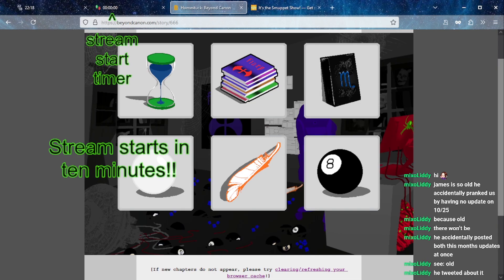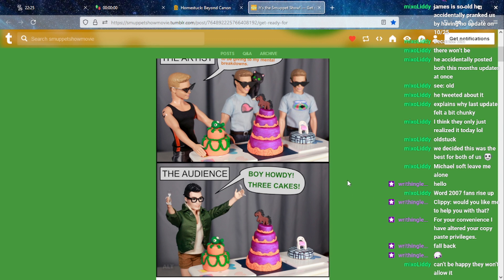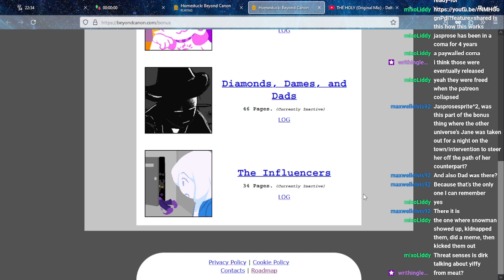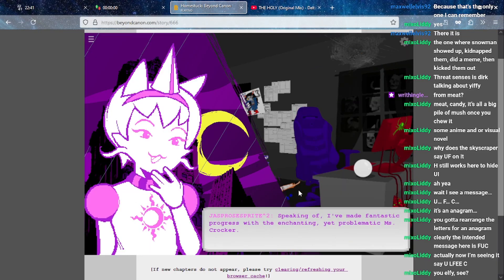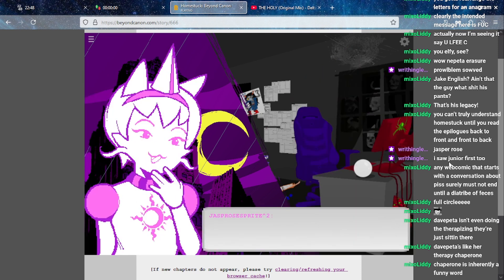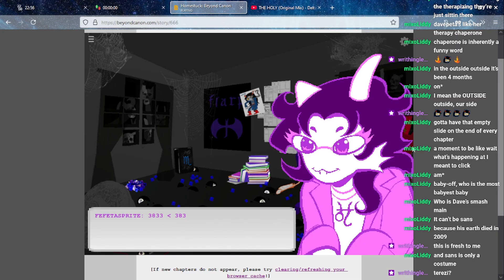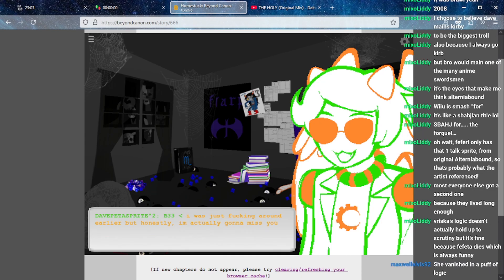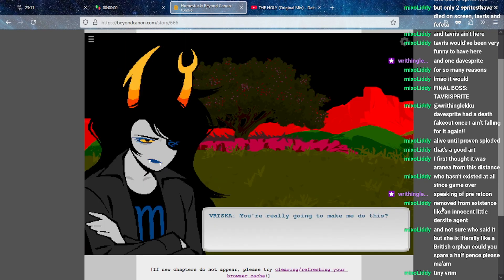What will you do? HSBC Pg. 666 Ch. X(5)-6 (originally streamed October 25, 2024)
The grand conclusion, at least for this leg of the journey! Vriska still can't accept this part of herself, but perhaps we will return here in the future. The next Homestuck: Beyond Canon stream will be posted soon, then this weekend it's off to Disco Elysium! Full current stream schedule available on my Twitch page.

TIMESTAMPS
Community News: 0:00
Chapter X: 12:06
Chapter 6: 36:54
Closing: 56:46